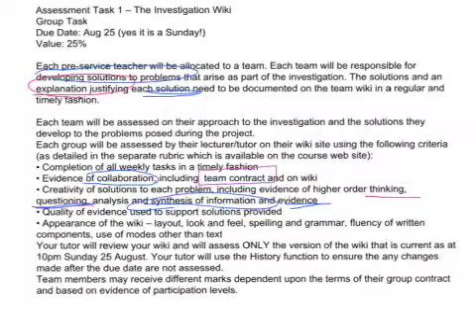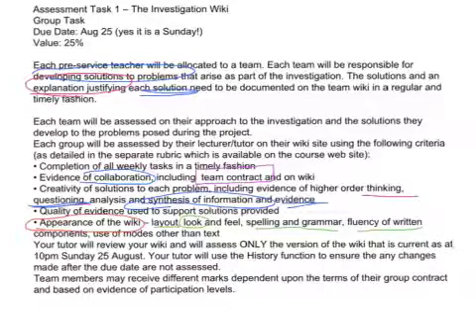Integrated Studies AT1 explanation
Detailed explanation of expectations for Assessment Task 1